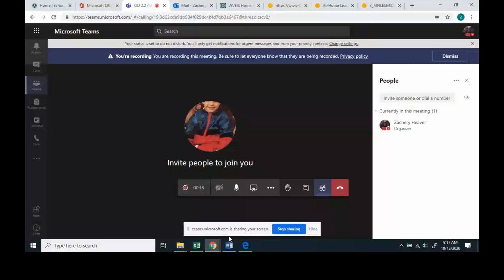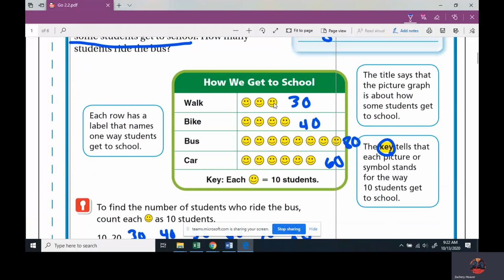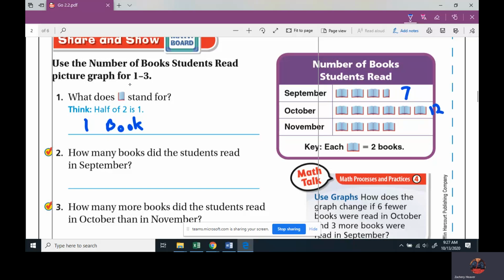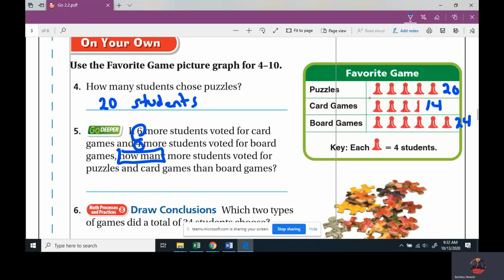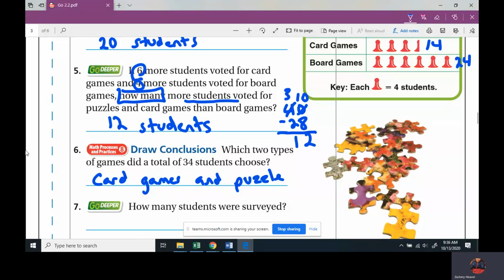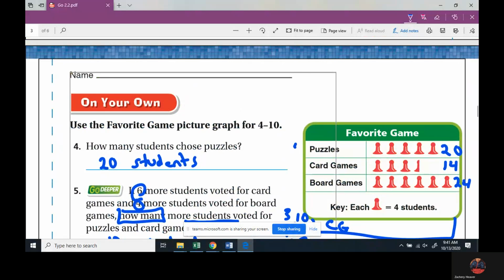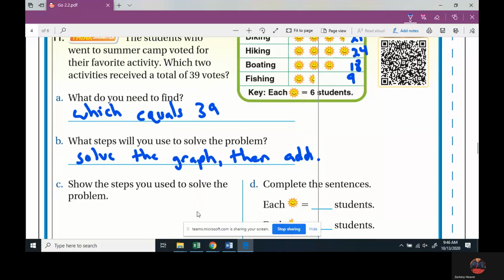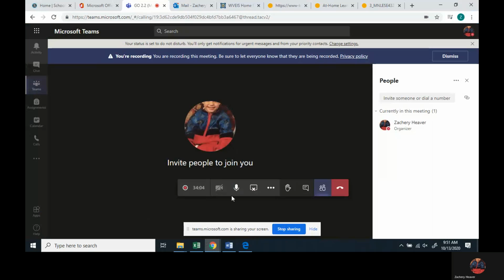Go Math 2.2 (3rd Grade)